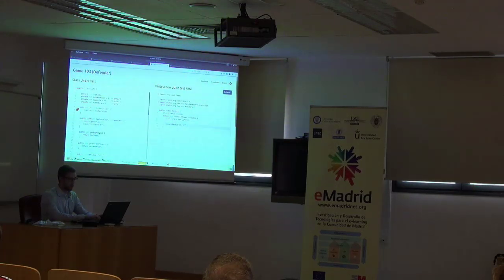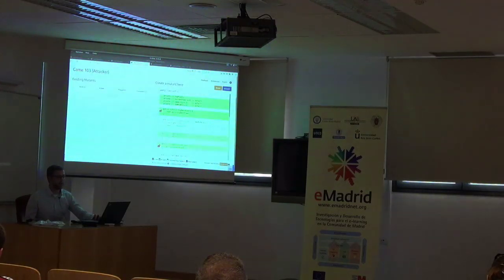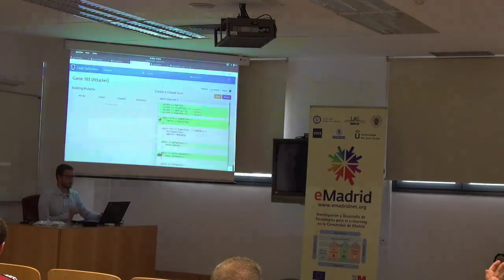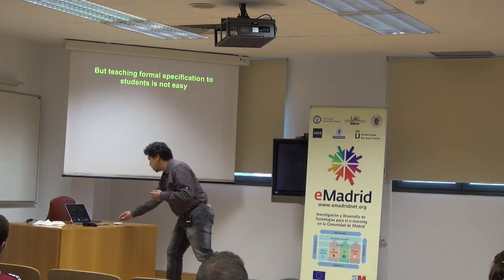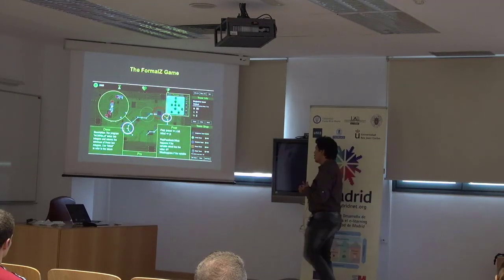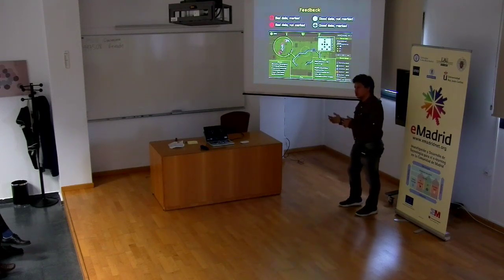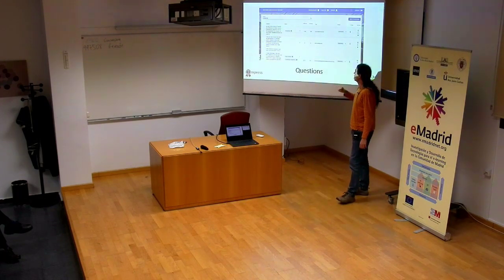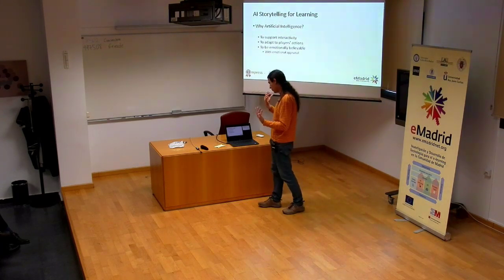IMPRESS / e-Madrid Session: on Serious Games applied to teaching in Software Engineering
Second IMPRESS Multiplier event: Serious Games and Gamification applied to teaching in Software Engineering.

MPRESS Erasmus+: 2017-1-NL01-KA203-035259